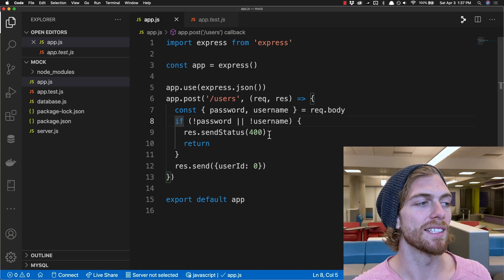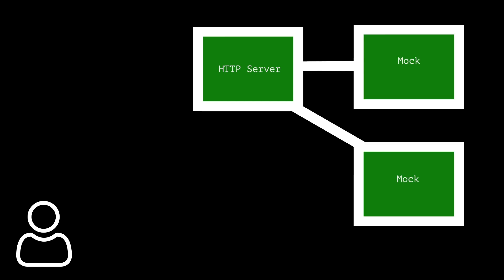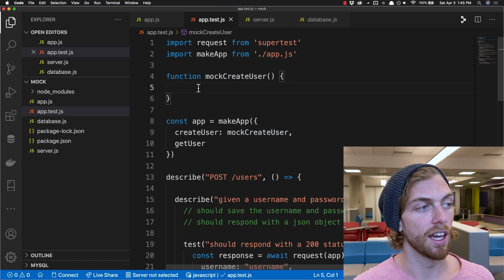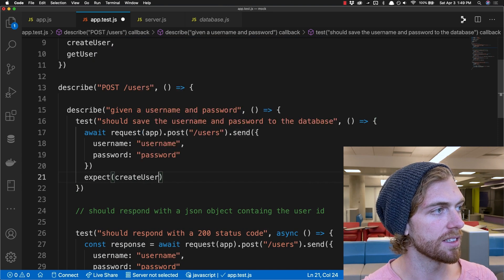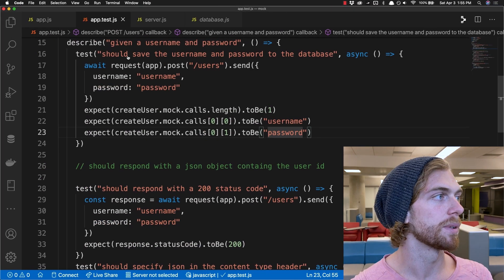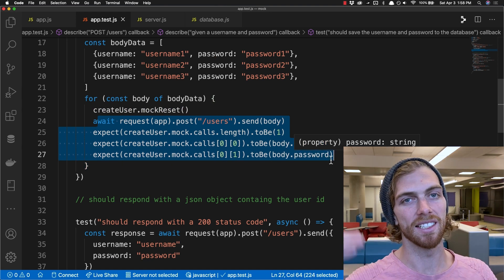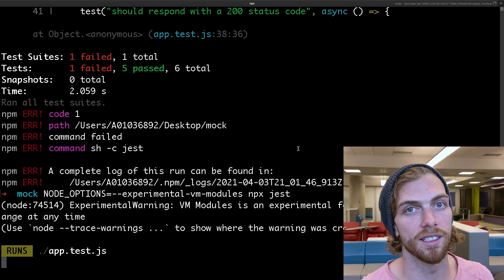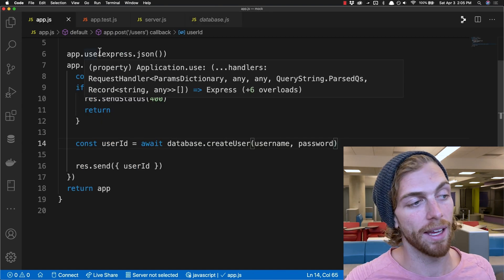Mocking a Database in Node with Jest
Learn how to use jest mock functions to mock a database in an HTTP server.